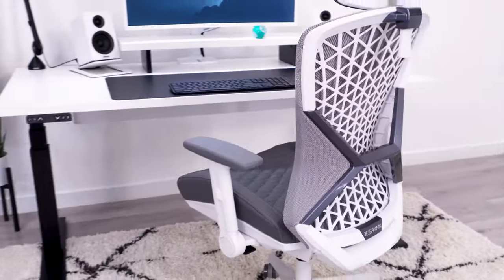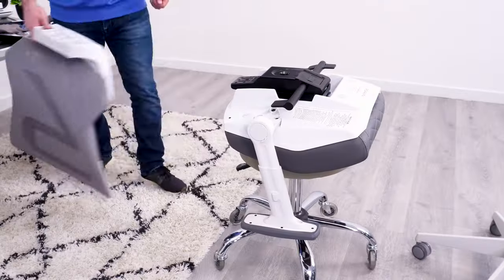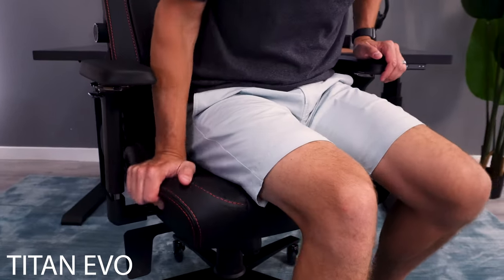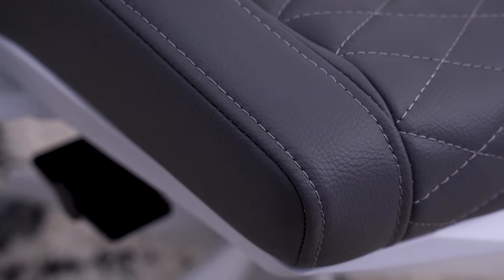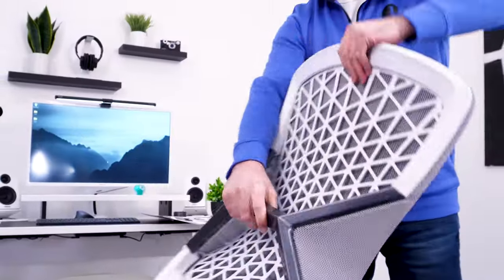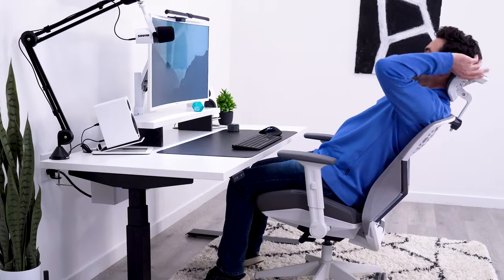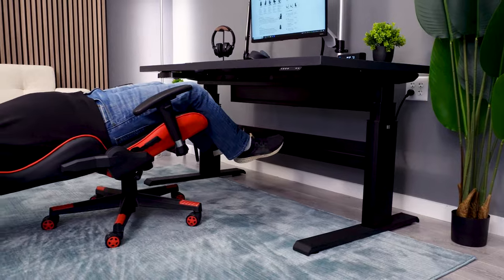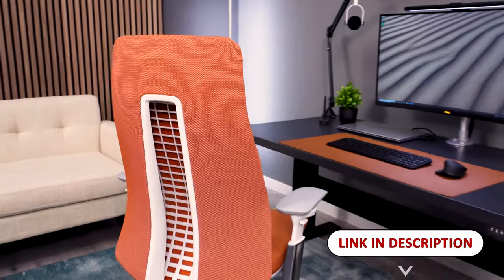This chair is the PINNACLE of Gaming Experience...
The RESPAWN gaming chair is on of the few $500 that really caught my attention and appeared to hit in all the important areas. Is the truly "The Pinnacle of Gaming Experience?"

*Chair in Video:*
Respawn Spire